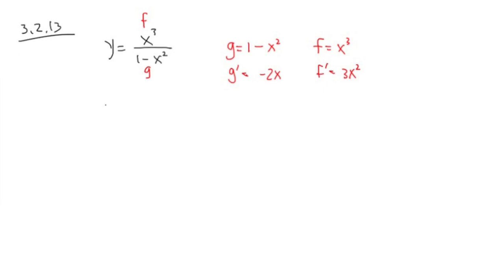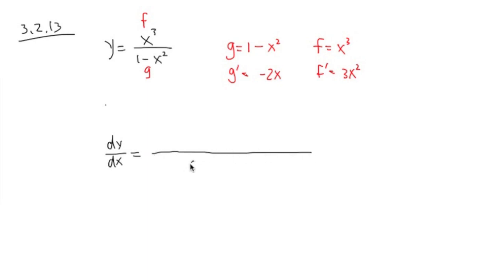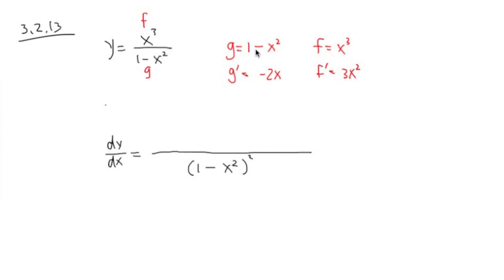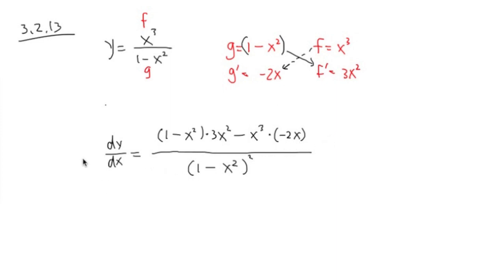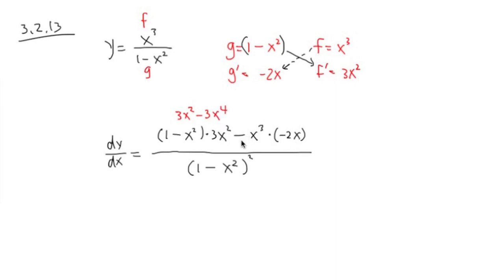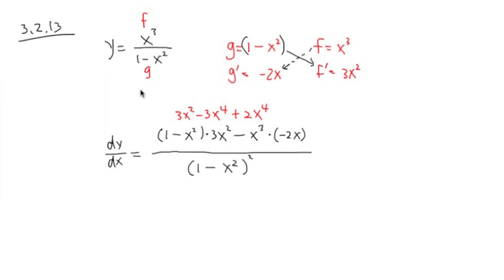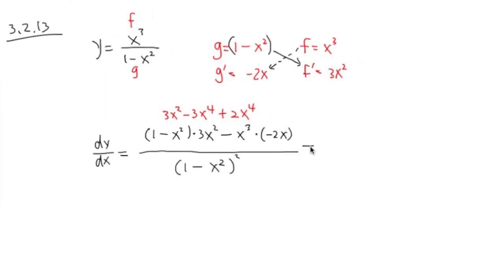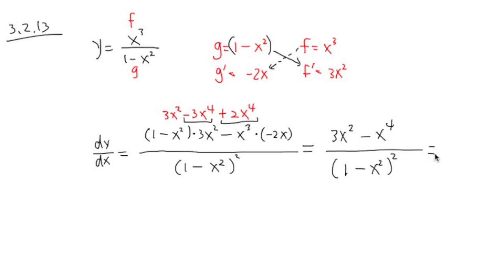Quotient rule for derivative, ex2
Quotient rule for derivative, rational function

blackpenredpen